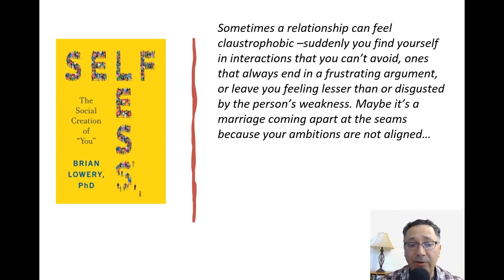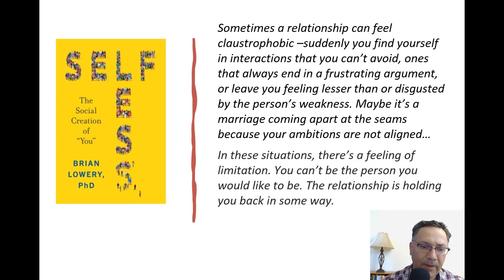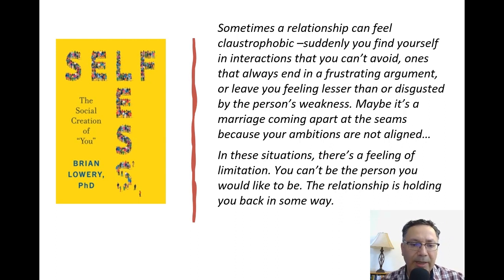Modern Existentialism Lesson 3 (3/4)